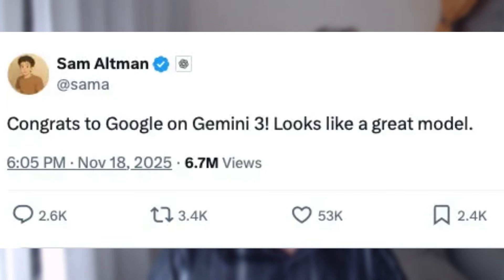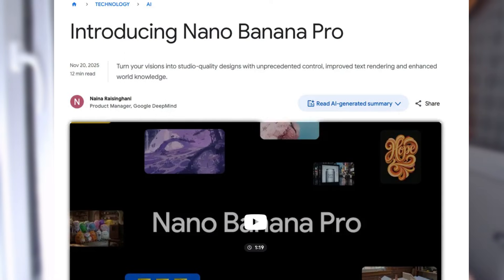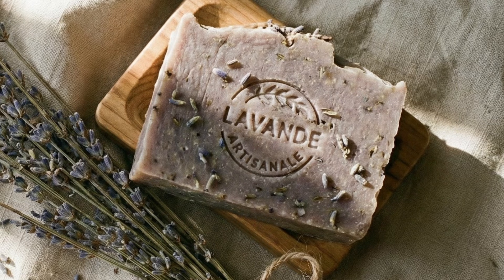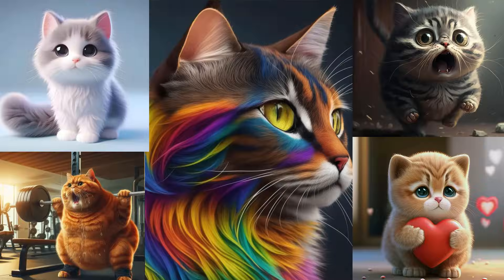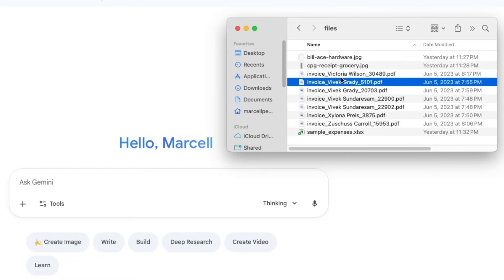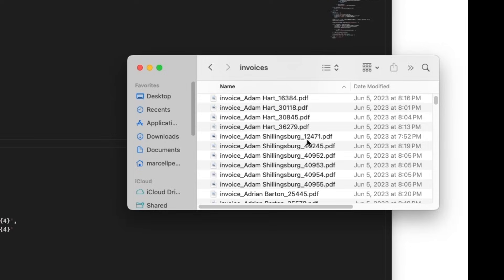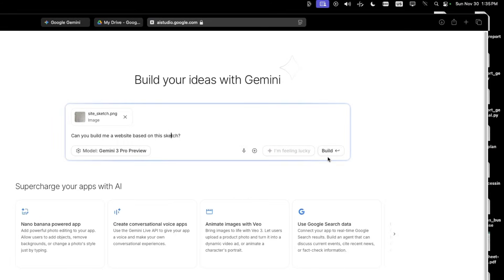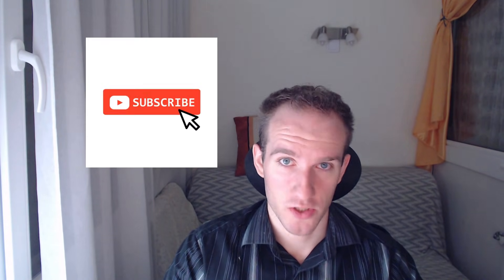Gemini 3 for Business: What It Can Actually Do (Real Demos)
In this video, we skip the hype and dive straight into real-world business use cases. I put Google’s most advanced model to the test to see if it can truly save you time and automate complex workflows. From the massive leap in image generation (codenamed "Nano Banana Pro") to processing thousands of invoices in seconds, here is what we will cover:

🔹 🔹 🔹 Image Generation Just Leveled Up 🔹 🔹 🔹

Gemini 3’s “Nano Banana Pro” model is finally BUSINESS-READY.
No more typos in ads ✅
Professional product mockups ✅
Character consistency across scenes ✅
Perfect for thumbnails, social posts, ads, branding, and more!

🔹 🔹 🔹  Multimodal Mastery: Documents → Decisions 🔹 🔹 🔹

Drop in entire reports, folders of invoices, spreadsheets — and get insights instantly. With a 1M-token context (≈4,000 pages), Gemini 3 can:

🔍 Spot hidden risks in 80+ page annual reports
🧾 Analyze mixed files (PDFs + images + spreadsheets) in one go
⚙️ Automate batch processing for thousands of docs

🔹 🔹 🔹  Build & Prototype at Lightning Speed 🔹 🔹 🔹

Watch me go from a pencil sketch  → live website in minutes.
I’ll demo Google's “vibe-doing” solution — talk, tweak, and show you how to deploy in real time. No coding headaches.

Entrepreneurs, marketers, developers, small teams, and anyone who wants to move from “AI makes stuff” to “AI makes decisions.”

*** The invoices I used in the video are based on the Global Superstore Excel file Provided by Tableau ***